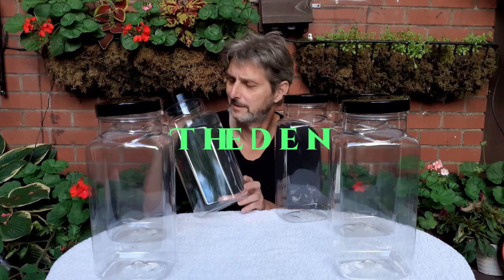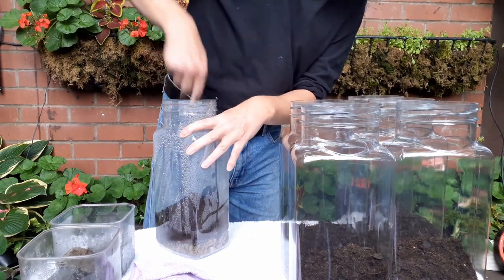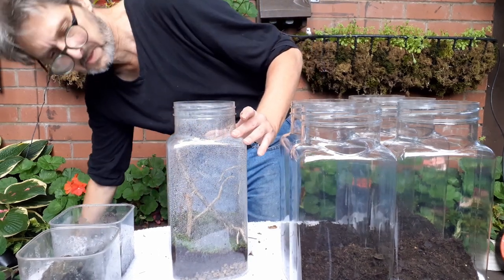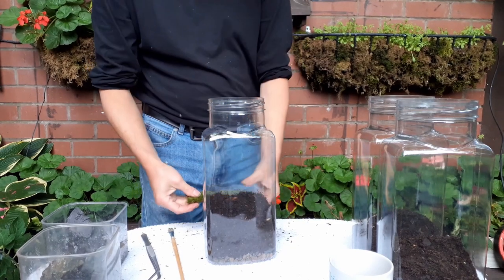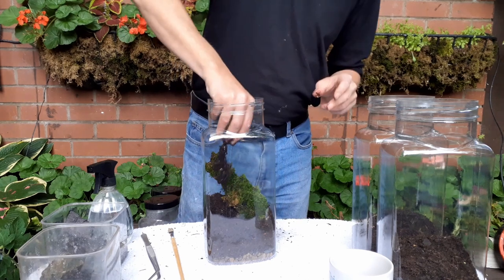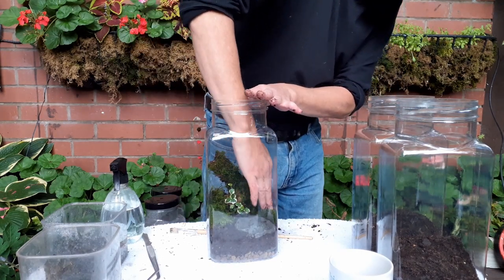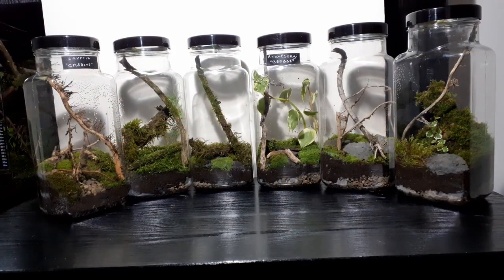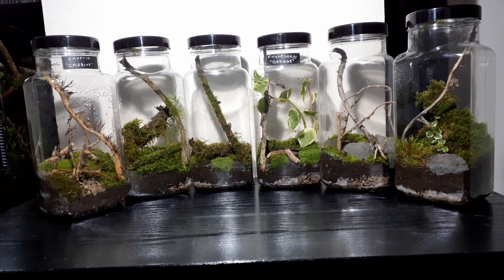Terrarium Build | 6 Terrariums, 1 Video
I recently bought a dozen 3.8 litre plastic toffee jars that I intended to turn into terrariums for my larger mantis. Today is the day I am going to do half of them (at least) all in one sitting.

Praying mantis require a large vertical area (3x their length on average) that is empty to allow them to shed their skin (ecdysis), this means that you are heavily creatively restricted in the upper 3rd of any terrarium that will house a mantid. They do require some way of reaching the top of the enclosure to hang as not all mantis can climb smooth surfaces such as glass and plastic. This isn't always aesthetically pleasing but it is something that you have to do to ensure the happiness of your animal.

All these terrariums include springtails for the health of the terrarium itself, and some include isopods depending on the species of mantid (some will eat them, some will ignore them). Others include millipedes instead of isopods as they are much more illusive and hard to catch for the mantis.

Plants used; Spider grass, ficus pumila variegata, peperomia vine, asparagus fern

Moss used; Thread moss, beard moss, T. muralis, hypnum moss, fern moss.